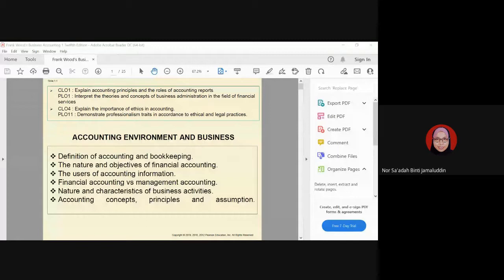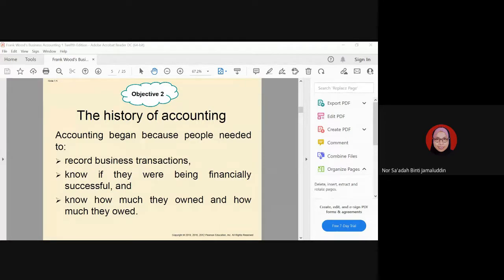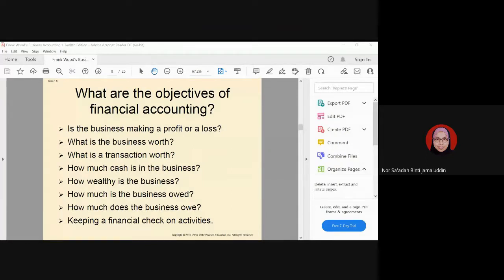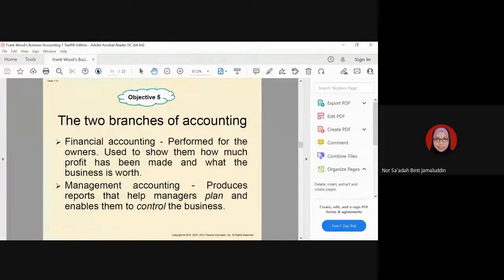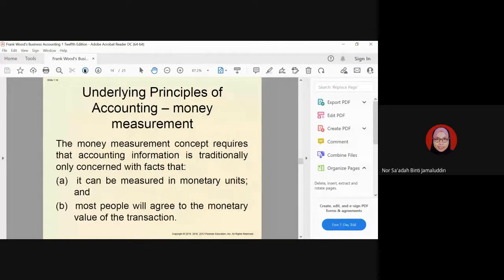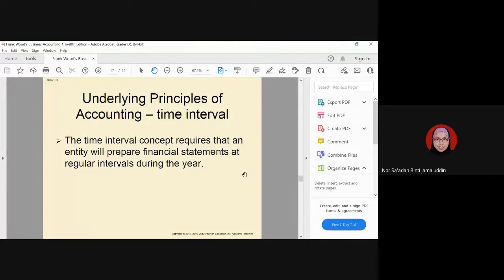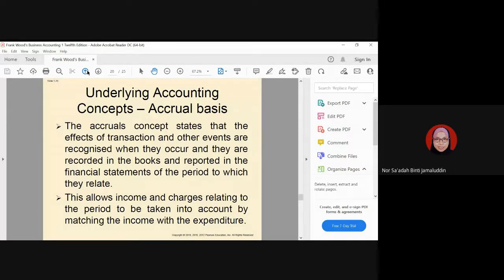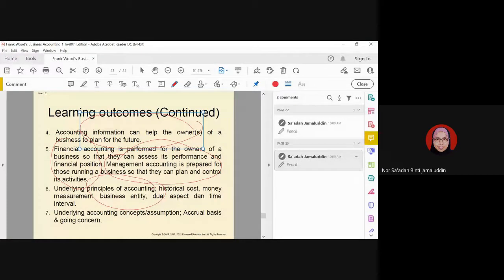ACCOUNTING ENVIRONMENT AND BUSINESS - MALAY VERSION